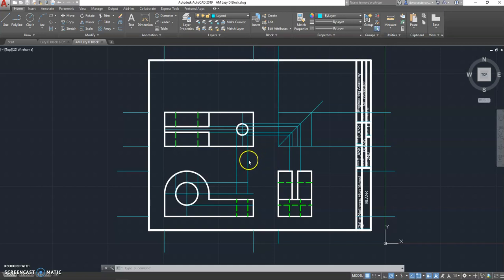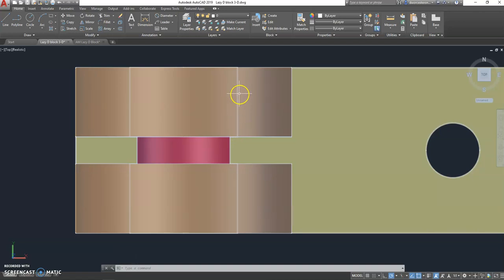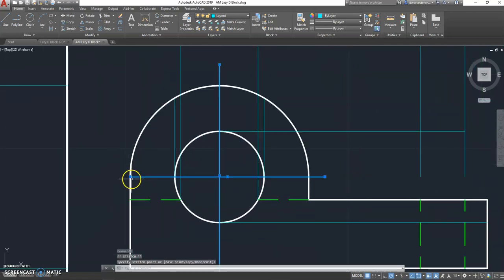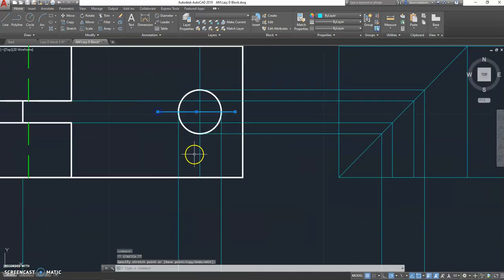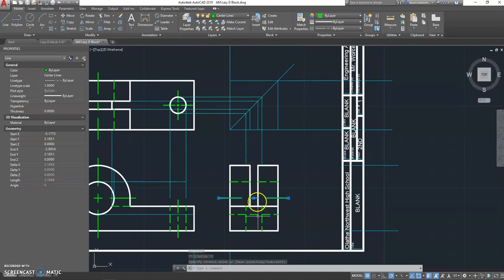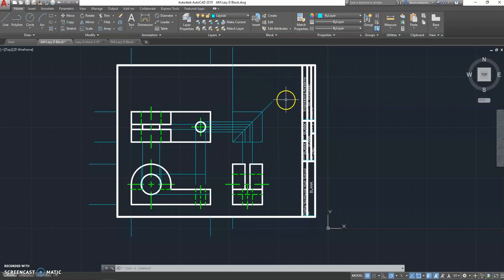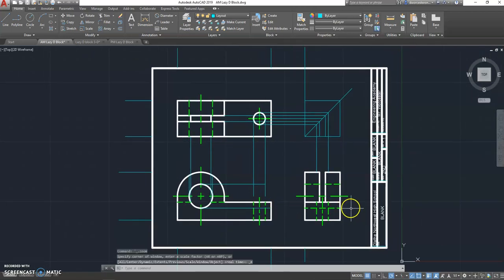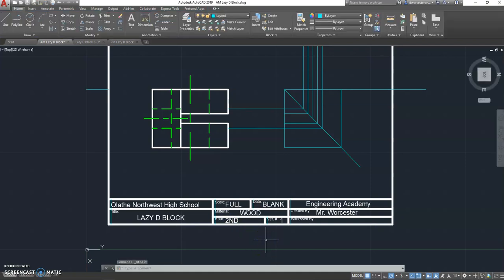Lazy D Block (Part 3)